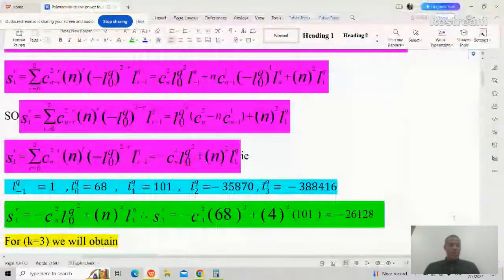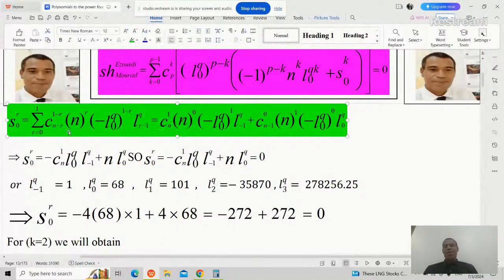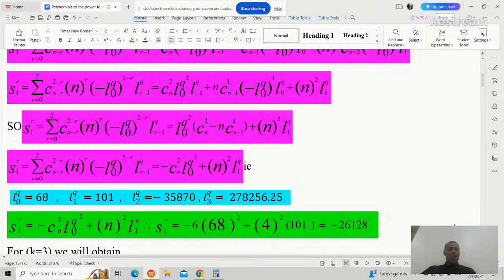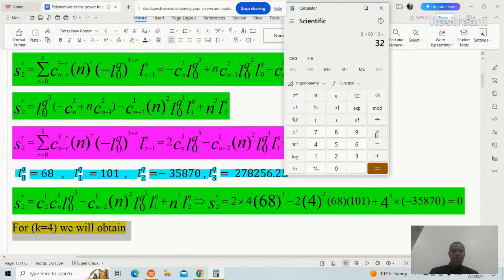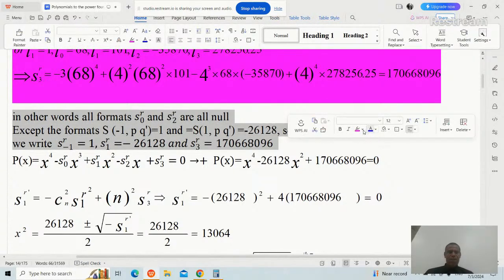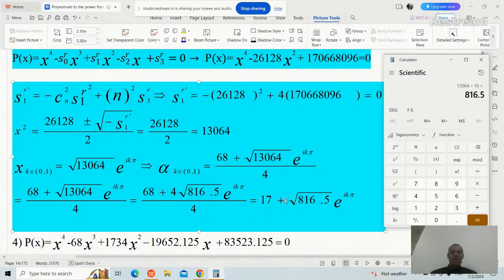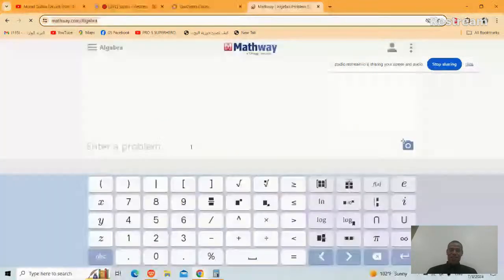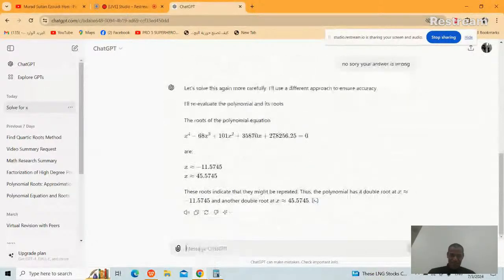4th degree polynomial equation and its exact roots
Use the discriminant fromula of Mourad Sultan Ezouidi to figure out all the roots of a given polynomials